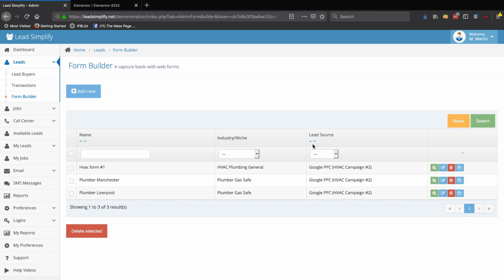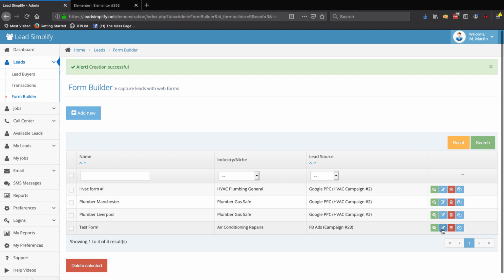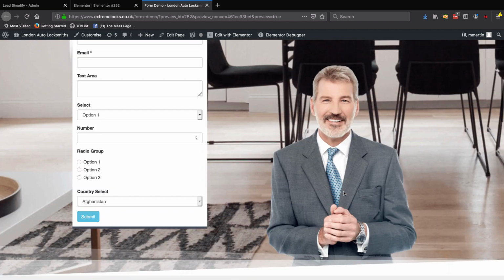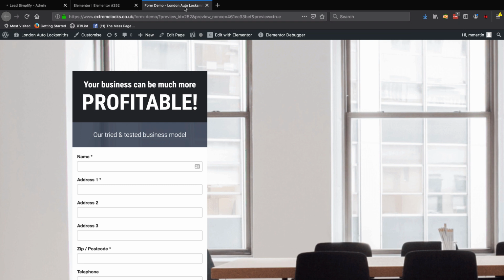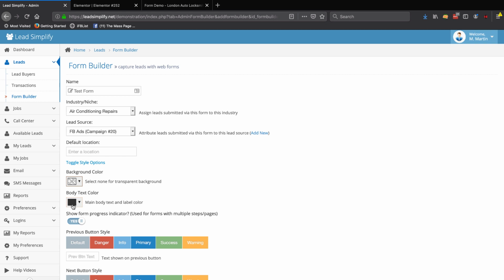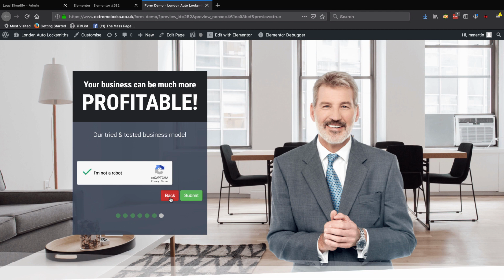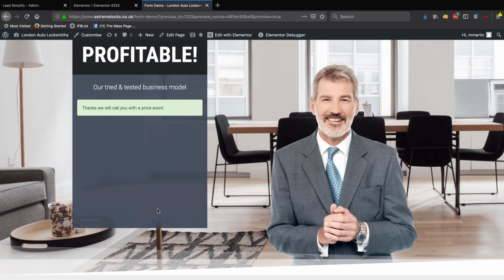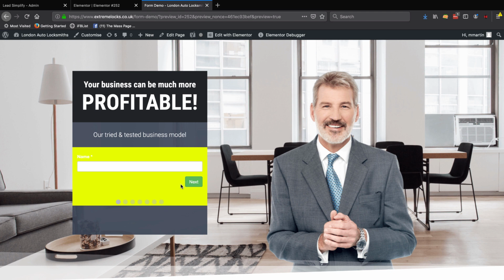How to Style the Lead Simplify form to match your Website look and feel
How to make the Lead Simplify form match your website